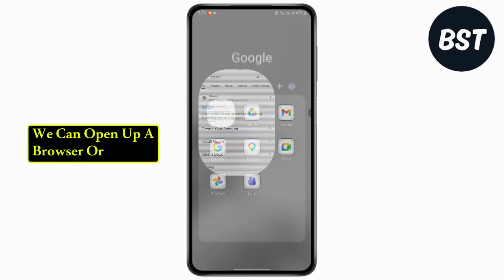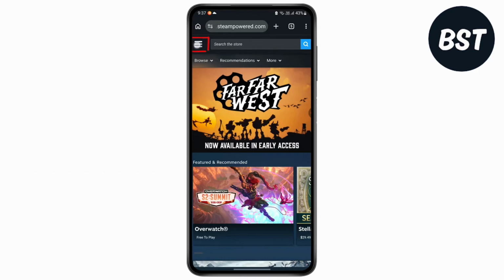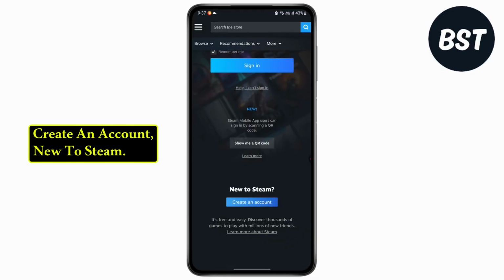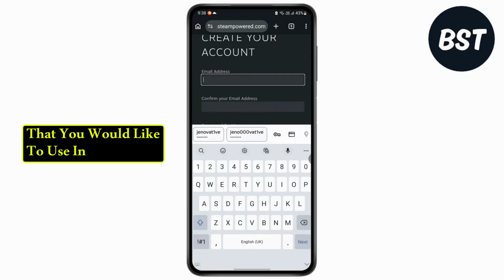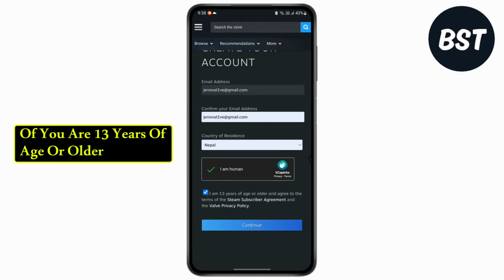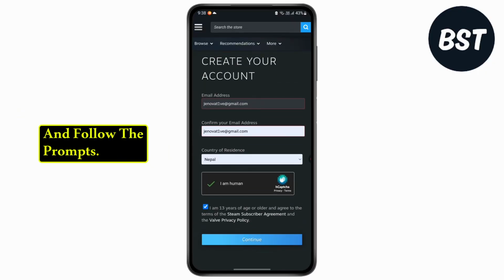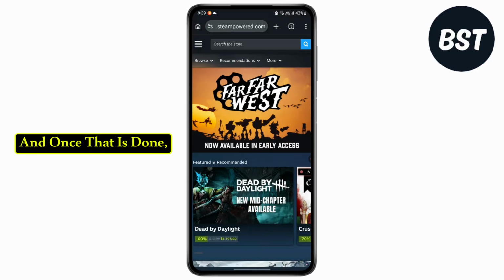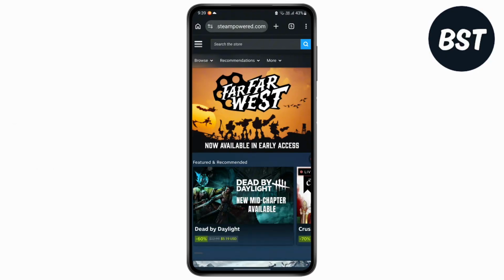How to Create Steam Account on Mobile ?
Hello Guys,

How to Create Steam Account on Mobile ?: Welcome to our complete step-by-step guide on "How to Create Steam Account on Mobile!" If you want to join Steam and start downloading games directly from your phone, this video will help you create a Steam account easily using your mobile device. In this tutorial, you’ll learn how to sign up for Steam on mobile, verify your email, set up your profile, and get started with the Steam app. Whether you're new to Steam or switching from PC to mobile, this guide will help you create your account quickly and securely.

In this video, we will show:
How to sign up for Steam on phone
How to register Steam account step by step
How to verify Steam account email
How to set up Steam account on mobile

What you'll learn:
How do I create a Steam account on mobile?
Can I sign up for Steam using my phone?
How to register Steam account on Android or iPhone?
How to verify email in Steam account?
Is Steam account free to create?